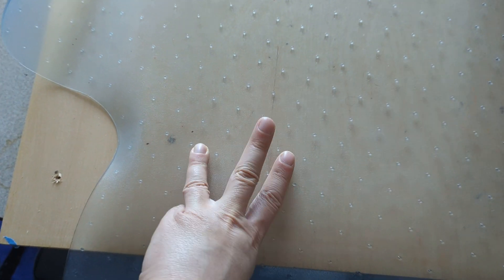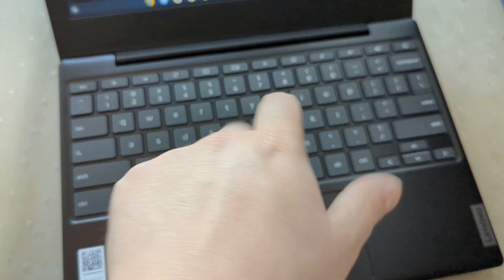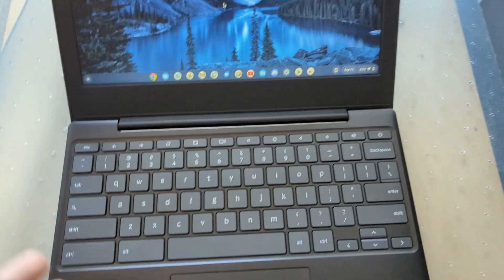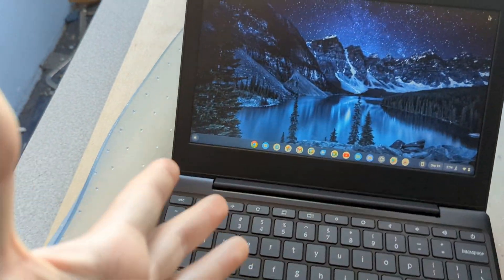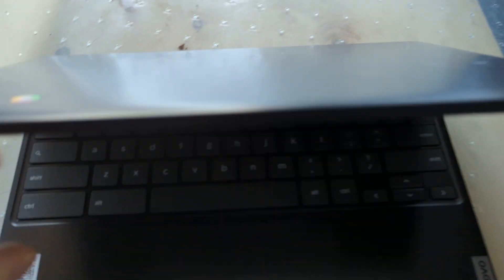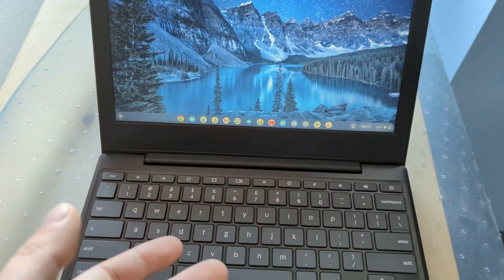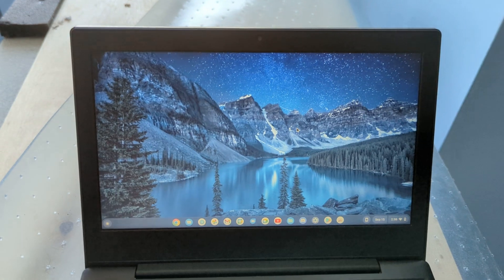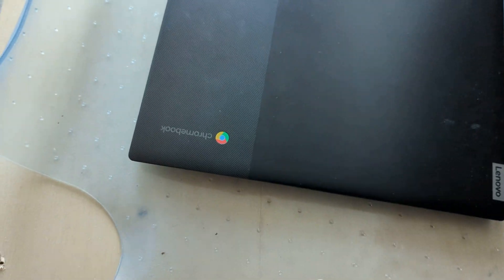Why I switched to a Chromebook as a secondary machine.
I talked about why I switched to a Chromebook as a secondary computer and talk a bit about the Chromebook itself.